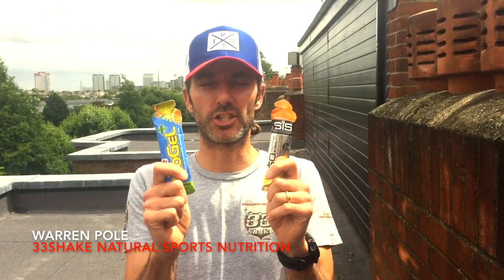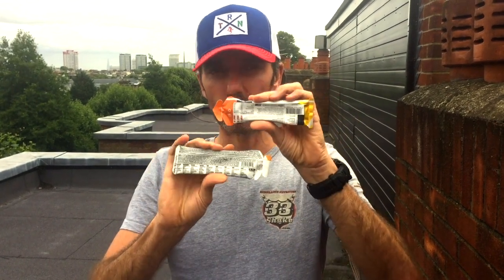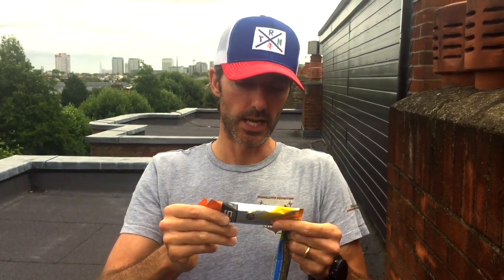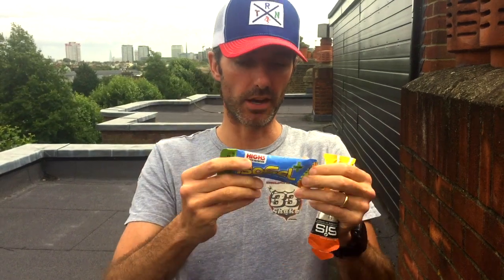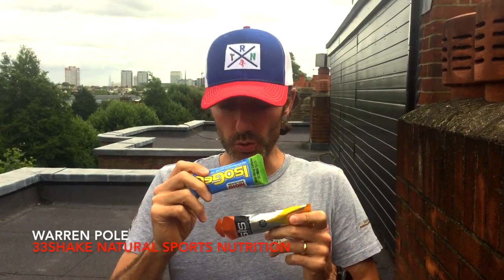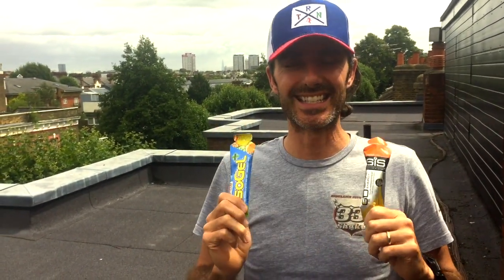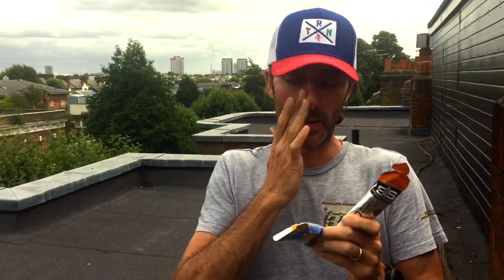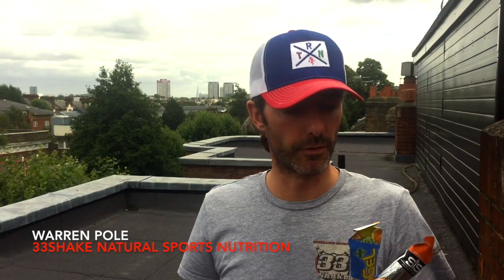Energy gel review - SiS Go gel v High5 Isogel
In this energy gel review we compare two leading energy gels, Science in Sport's (SiS) Go Gel, and High5's Isogel. We discover they're almost the same, and that their ingredients can cause stomach problems and may also have serious health implications.

Both energy gels compared in this video share a LOT of key ingredients: water, maltodextrin (a manmade sugar), citric acid, sodium benzoate and potassium sorbate.

Their ingredients are so similar these two energy gels are basically the same.

Another thing energy gels have in common is that they cause stomach trouble. This is accepted as normal in sports nutrition.

Yet is there any other time you would voluntarily choose to buy and eat a food that had a strong chance of making you ill???

Of course not! Yet it's so normal High5 even helpfully write on the Isogel packet: "consume as directed to avoid gastro-intestinal upset"

Would you eat any other food that needed that writing on the packet??

So by reviewing these two energy gels in this video and looking at their ingredients we can work out two things:

1 They share most of the same ingredients
2 Energy gels often make people ill

We wonder. Could it be the ingredients causing all the trouble?

When you learn:

That maltodextrin destroys gut bacteria, is vitamin and mineral negative (eating it uses up more than it gives back as it has almost none), may harm immune function and could be a primer for inflammatory diseases like arthritis and multiple sclerosis

That sodium benzoate is linked to cancer and Parkinson's

And that Potassium Sorbate has been likened to white blood cell damage...

Well, things start to make more sense.

With ingredients as junky as this it's no wonder people are having trouble when they eat these energy gels!

Just to be clear here, this issue isn't only related to the two energy gels here.

Almost every other energy on the market, regardless of price or brand, is basically made using the same combination of water, maltodextrin, junk sweeteners (sucralose or acesulfame k usually) and preservatives (generally sodium benzoate and potassium sorbate).

Hence they all cause the same issues.

At 33Fuel it was our inability to find any energy gel that either worked and/or didn't make us ill that lead to us designing our own.

Using just four whole, natural ingredients our Chia Energy Gels are powerful, delicious and deliver stable energy all day long without any stomach issues or gut bombs.

If you're happy with your regular energy gels, ignore all this and carry on by all means. But if you feel things could be better, why not try our alternative?

ABOUT US
33Fuel is on a mission for a fitter future with the best natural sports nutrition. Our vision is to become the UK’s number one natural sports nutrition brand, making incredible natural sports nutrition easy, delicious and affordable for active people everywhere. We make your sport more enjoyable and your healthy active life simple

TRAIN HARD. FUEL AWESOME. RACE HAPPY